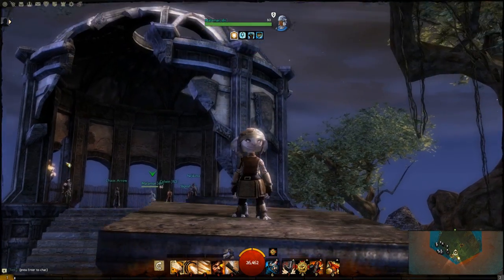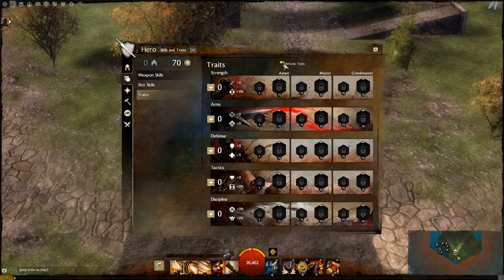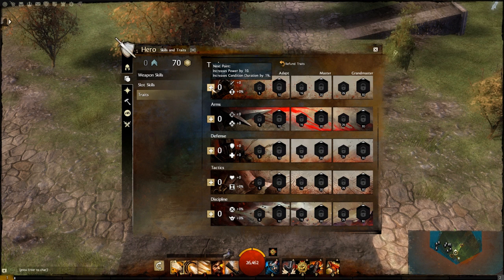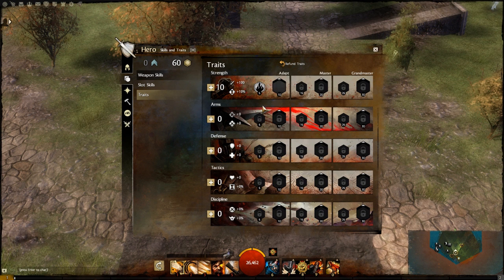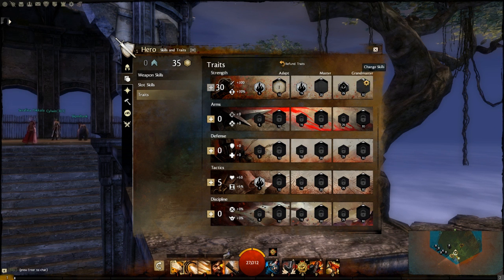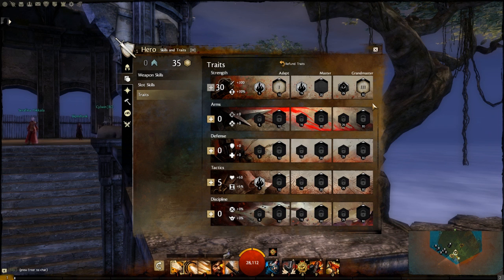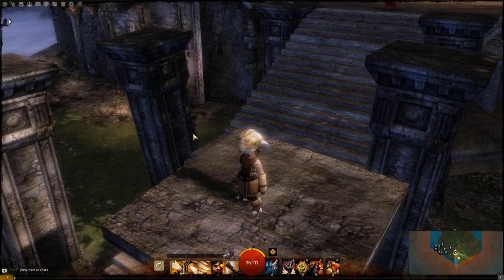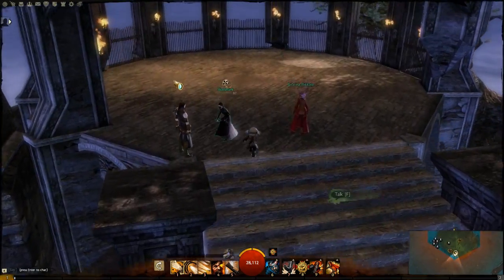Guild Wars 2: Trait System Explained